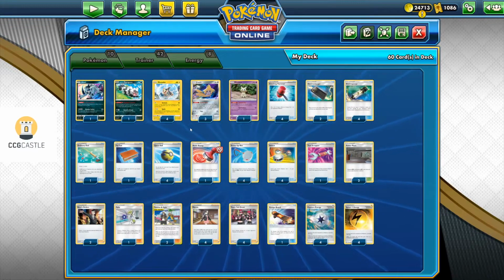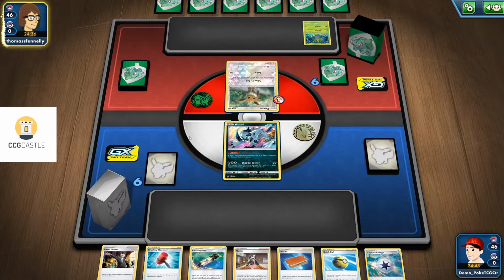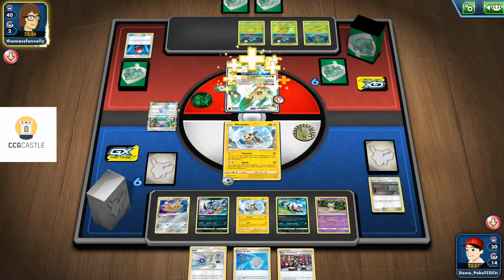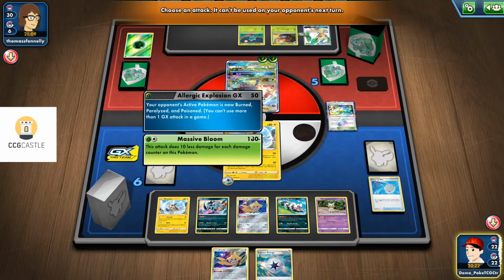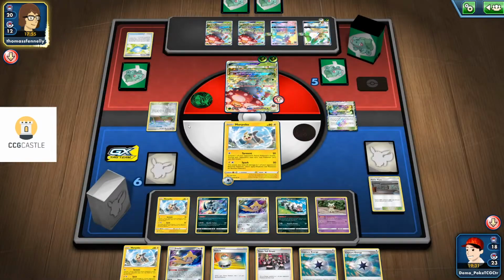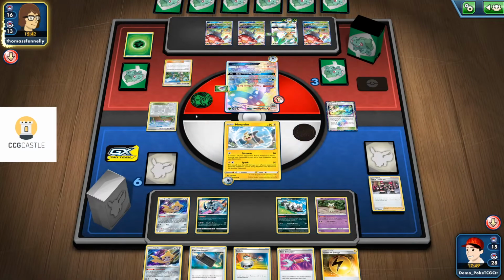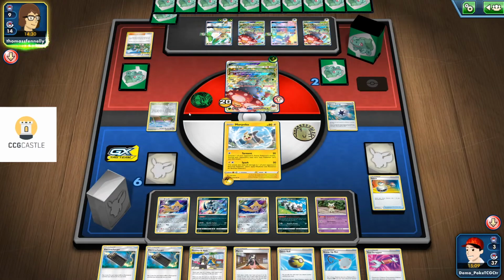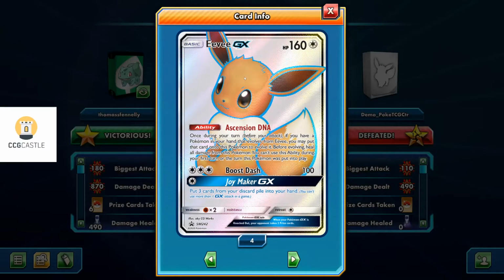Rebel Clash - New Troll Morpeko Deck!